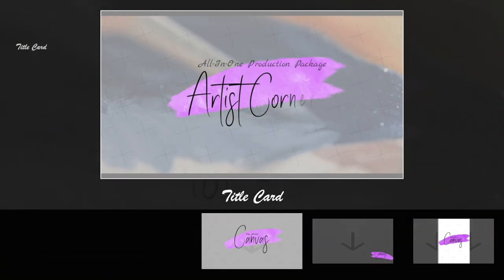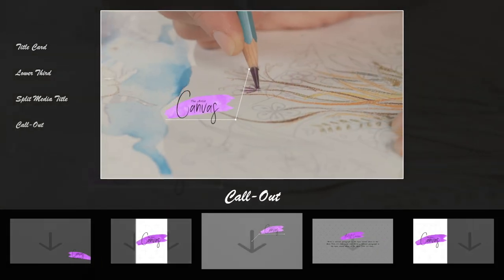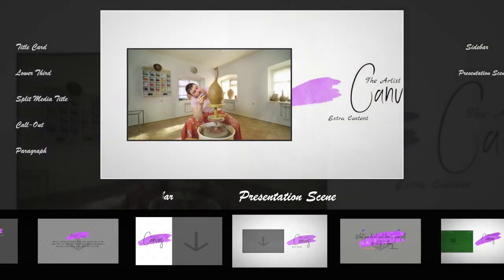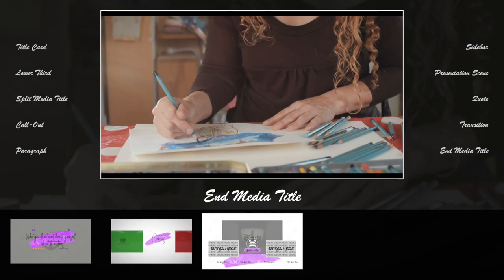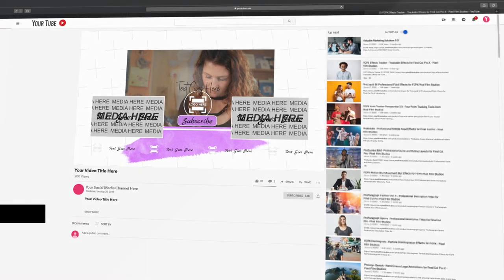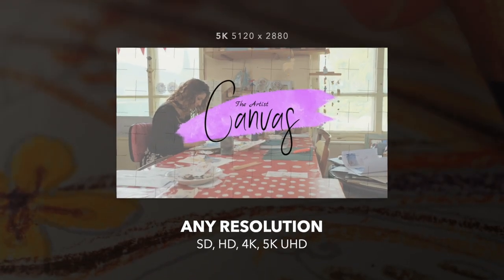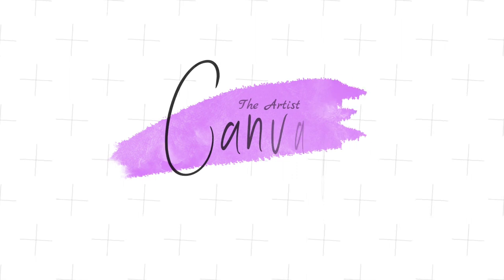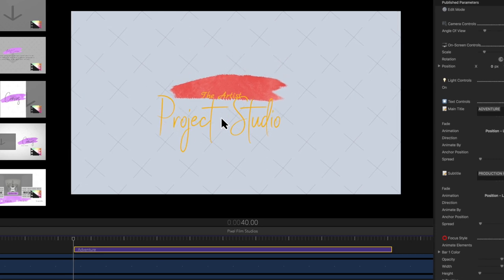Artist Corner - Comprehensive Pack of Tools for FCPX - Pixel Film Studios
Artist Corner is a powerful pack of tools for all your social media & video editing needs. These can all be found directly inside of Final Cut Pro. This package includes 10 Presets that are designed to work in conjunction with each other. As a result this will bring continuity to any video production.

Whether you are just getting started as a video editor or you are a seasoned professional this pack has everything you will need to take your next project to an even higher level.

A Powerful Pack of Tool

Artist Corner Production Package is an excellent package of tools for all your social media and video editing needs. They are all found directly inside of Final Cut Pro. This package includes 10 Presets that are designed to work with one another to bring continuity to any video production.

Comprehensive Production Package

Artist Corner includes everything you will need for all of your video projects. It comes packed with a Title Card, Lower Third, Split Media Title, Call-Out Title, Paragraph, Sidebar, Presentation Scene, Quote, Transition, and End Media Title!

The Artist Corner Production Package is designed for digital content creators of all skill levels from beginners to professionals. If you’re a YouTuber, Freelancer, or Professional content creator this package will save you time and money.

Artist Corner is compatible with all resolutions and aspect ratios including HD, 4K, 5K, and mobile formats. These presets can be applied to any media making it extremely flexible across all your social media and editing platforms.